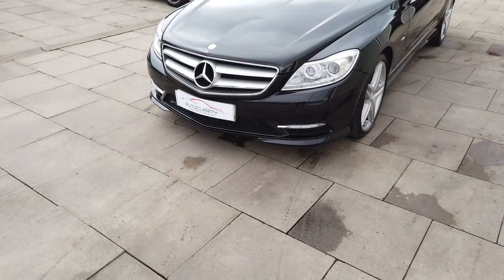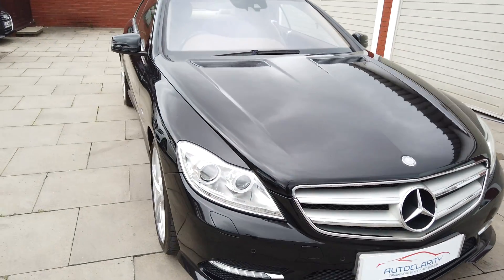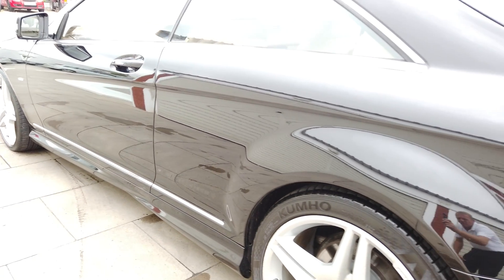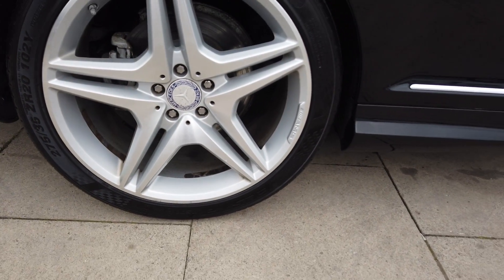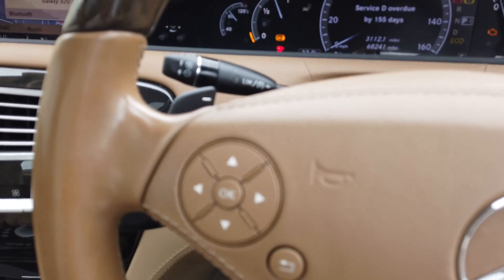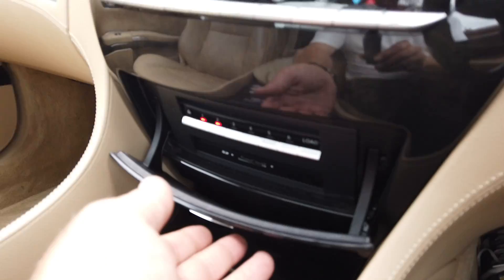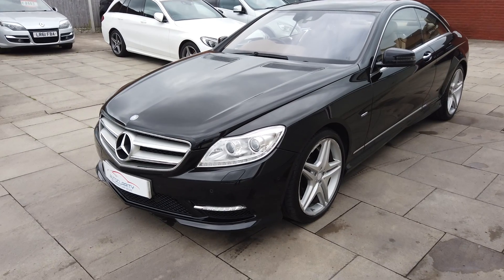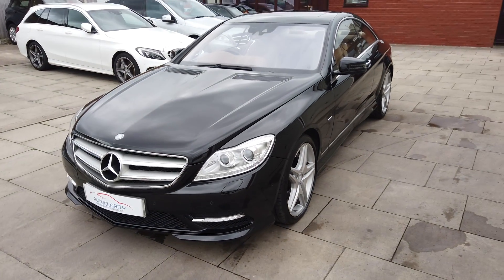Mercedes-Benz CL 4.7 CL500 BlueEFFICIENCY 7G-Tronic 2dr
Mercedes-Benz CL 4.7 CL500 BlueEFFICIENCY 7G-Tronic 2dr from AutoClarity in Southport.